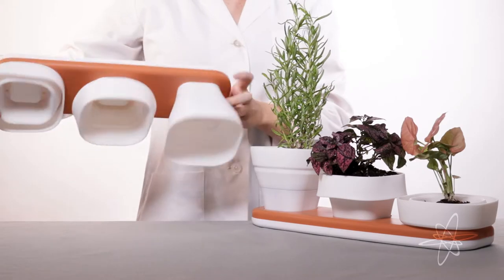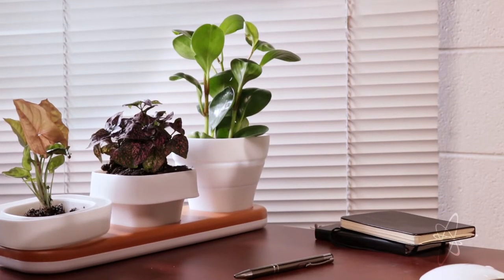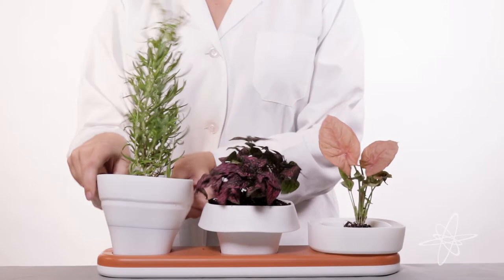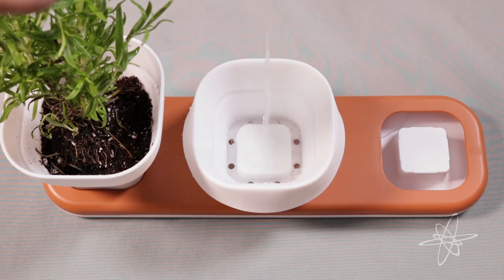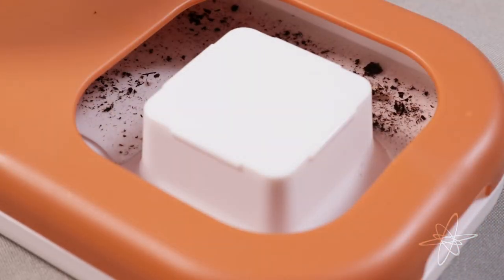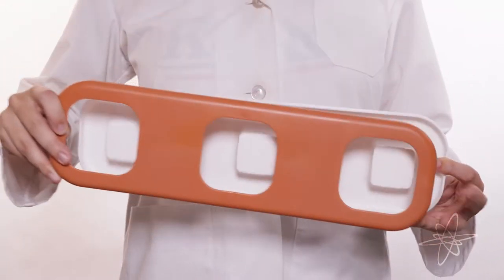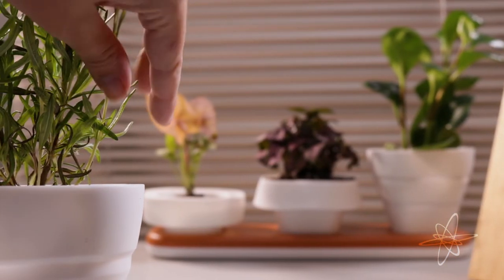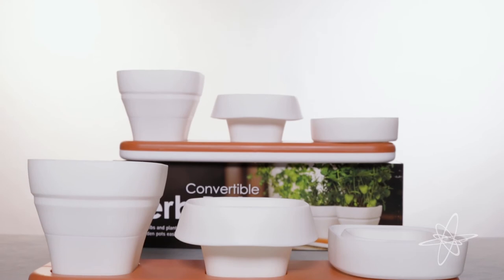8pc Convertible Herb Pots & Tray Set – Pot Converts To 3 Sizes!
This is the only kind of planter set that adjusts to the size of your plants. ReForms Convertible Herb Pots are flexible silicone that can be re-formed into 3 different sizes. 3 pots can fit securely on each plastic tray. The tray has a flow-through-watering system that allows room for the soil to drain properly, while remaining damp and supporting healthy roots. Get fresh herbs, flowers and other small plants in a Convertible, and they’ll be driven to a new way of growing.

Vented flexible silicone pots adjust to 3 heights
Pots fit securely onto polypropylene plastic tray
Tray chamber drains excess water from holes in pot
Unbreakable, Dishwasher safe; made in China
Pots: 5”W x 4.4”H Tall/ 3”H Medium/ 1.75”H Short
Tray: 15.5”L x 4.5”W x 1.2”H